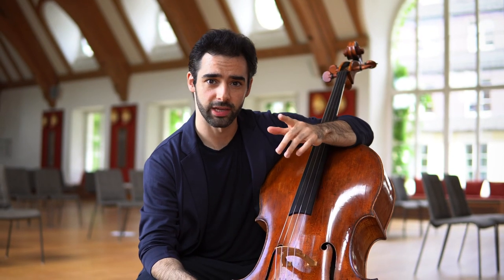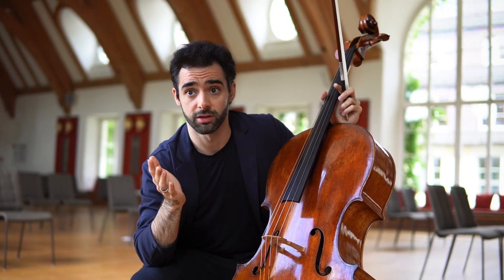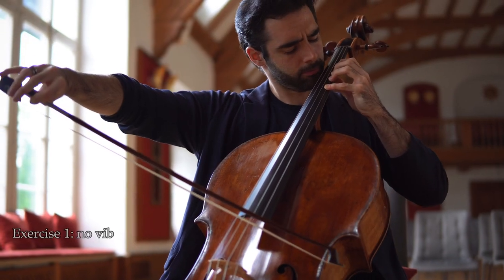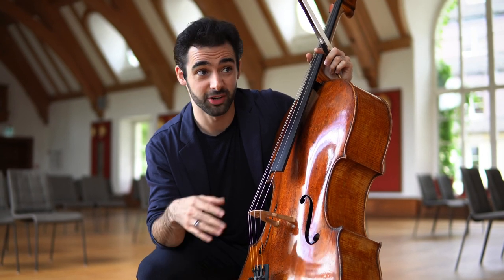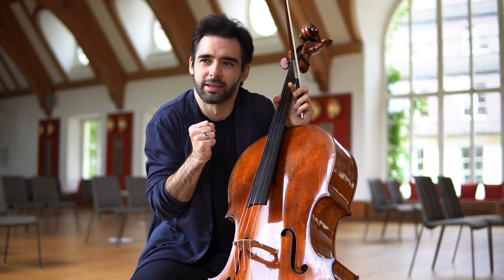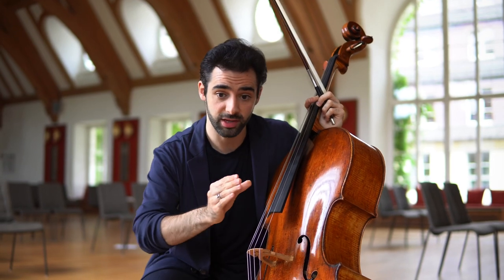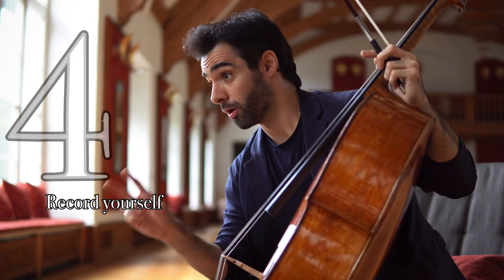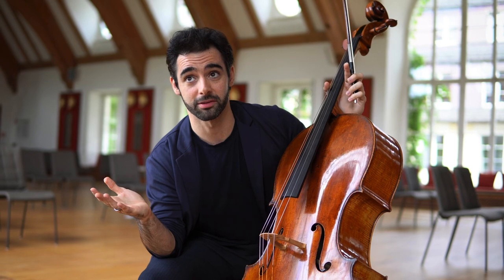My TOP 3 exercises that will bring your playing to the next level ! 4K (SUBS en Español y Português)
Hello everyone!

In this video-tutorial I want to talk to you about the 3, or better said 4 exercises that I use the most in my practice. With these I work on vibrato, bow control, and general phrasing,  I believe these will bring your playing to the next level.

My String set up :

My main Camera :

My secondary Camera :

My Microphone :

My second Mic:

Thank you Cello em Pauta for the portuguese subtitles!
if you want more portuguese content check them out!